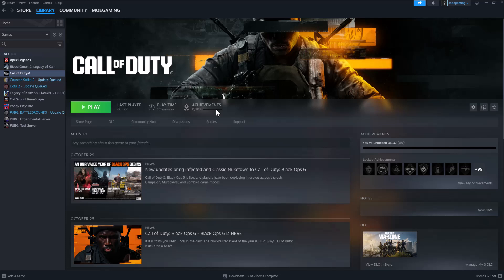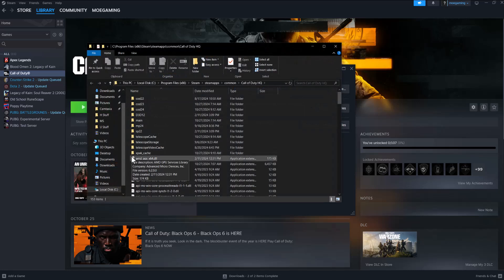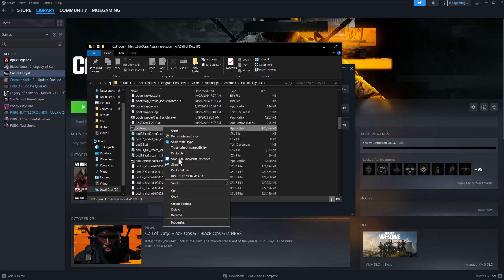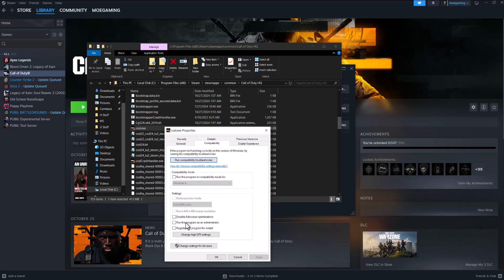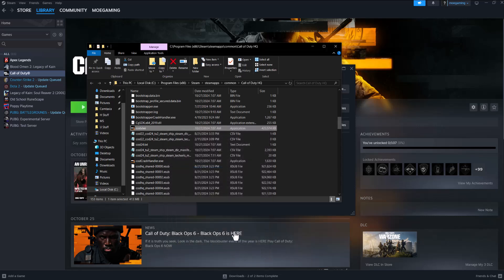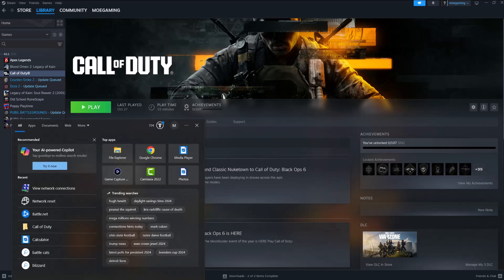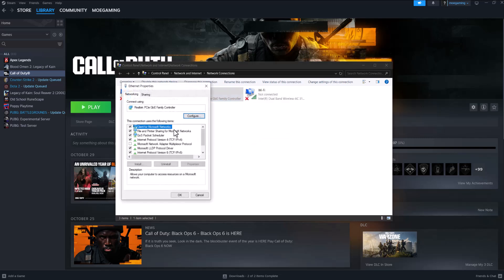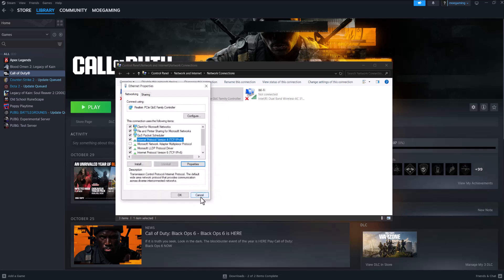How to Fix Black Ops 6 Dev Error 5820 On Steam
In this video, I talk about How to Fix Black Ops 6 Dev Error 5820 On Steam